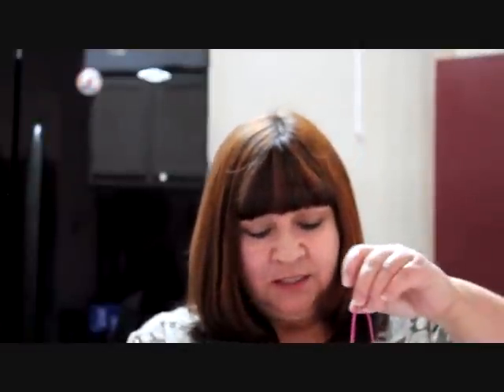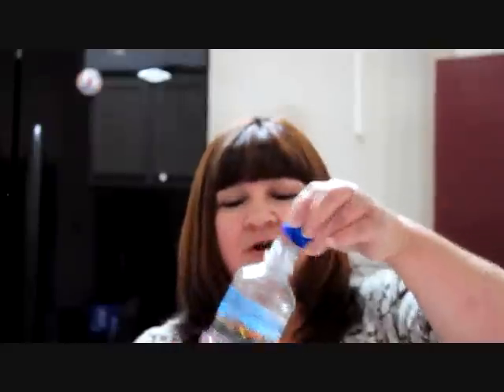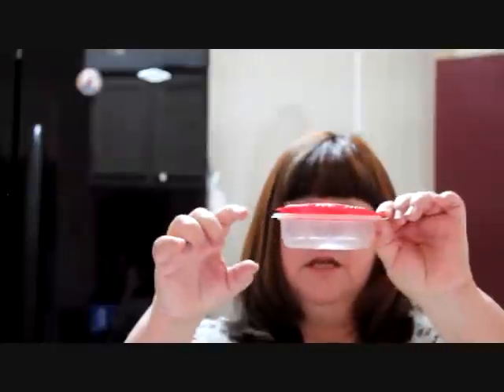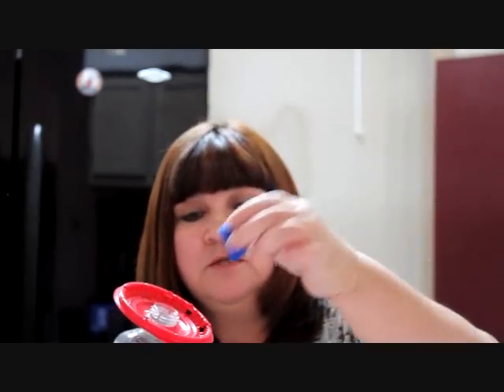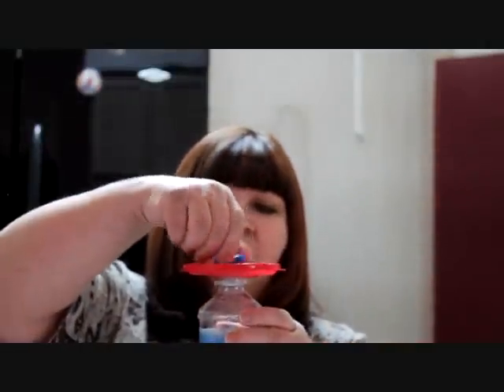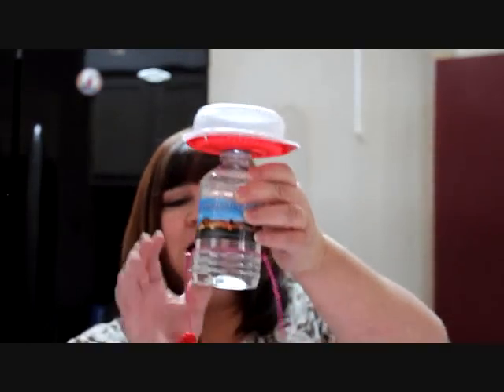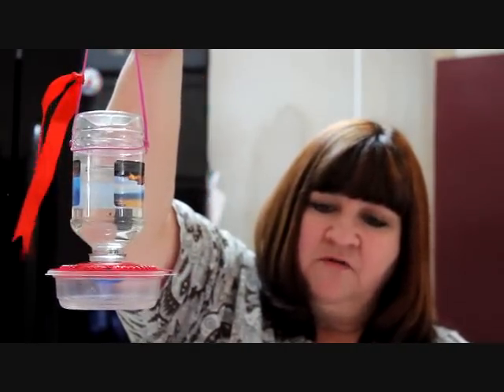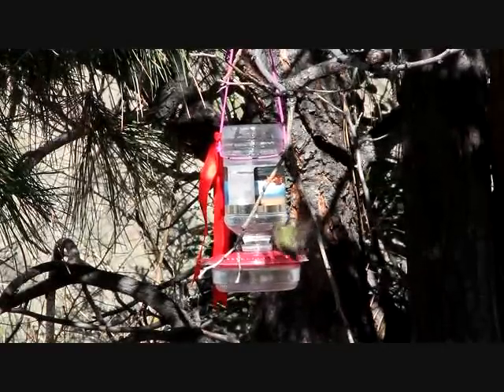Hummingbird Feeder made of Recycled Items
Neck Tar? Why did I say it that way?  Anyway, this is a Tutorial on how to make a hummingbird feeder out of recycled items.